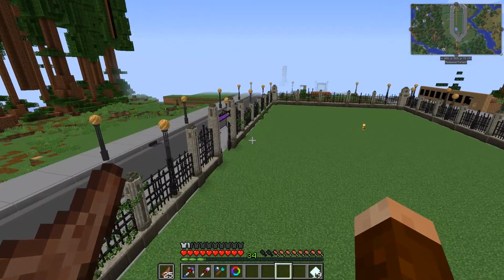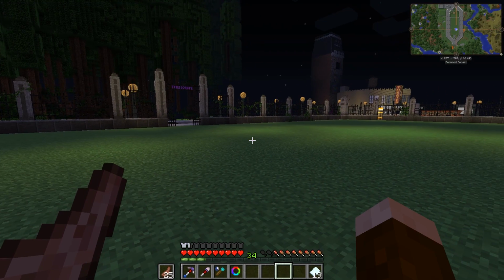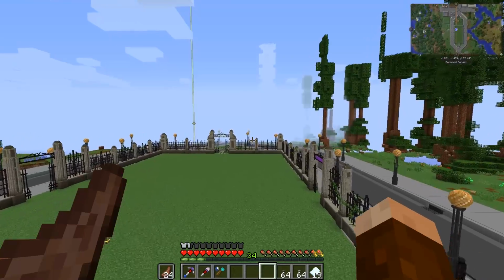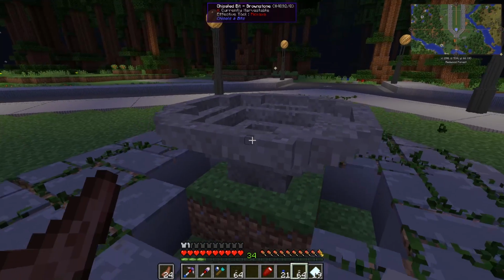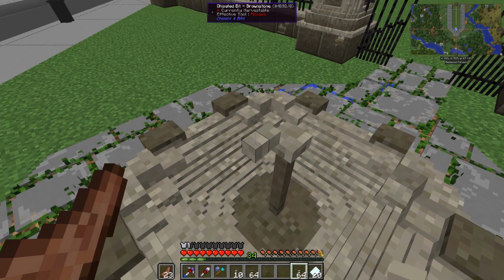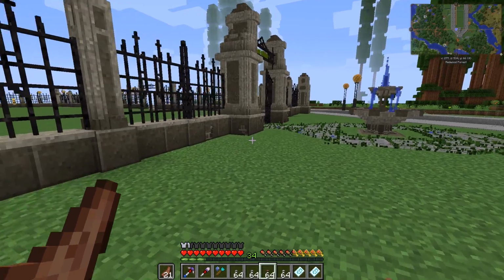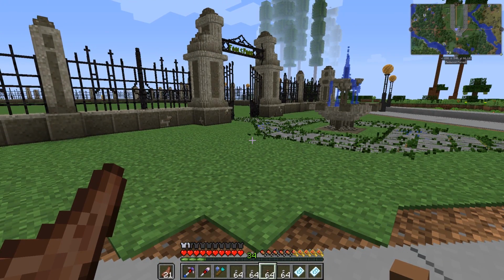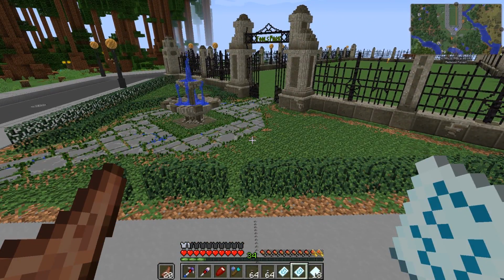FoolCraft Part 24: Fools Fountain And Chisel And Bits Lawn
Well hello there, GoodTimesWithScar here bringing you a FoolCraft modpack let's play with friends. FoolCraft is a Minecraft survival 1.10.2 Modpack aimed at pranks, exploring, building and have as much fun as freakin' possible. Part 24, we return to FoolCraft to expand the City Of Maybe with a central park design with chisel and bits. I hope you enjoy!

// INSTALLATION //
1) Download the Curse Launcher
2) Browse All Modpacks, search for FoolCraft
3) Click Install
4) Allocate a minimum of 4.5GB of RAM, we recommend 6GB

FoolCraft is created & maintained by;
Iskall85, Scalda, CriticalMole, Joe_Mamma75, HazDS
The ModList for FoolCraft can be found in Curse

Custom Mods written for FoolCraft:
Iskallium Reactors, Winter_Grave & Iskall85